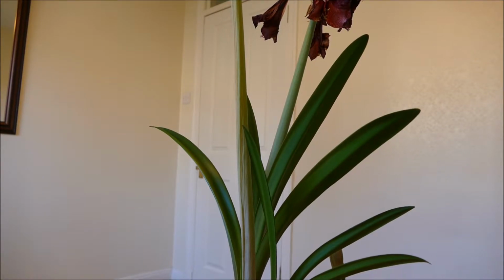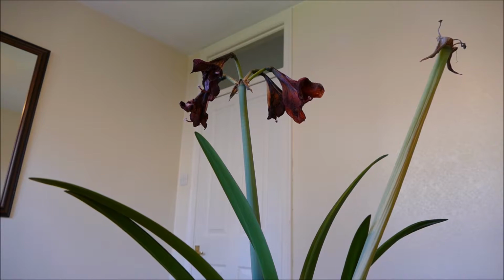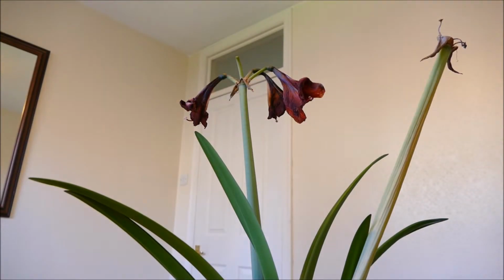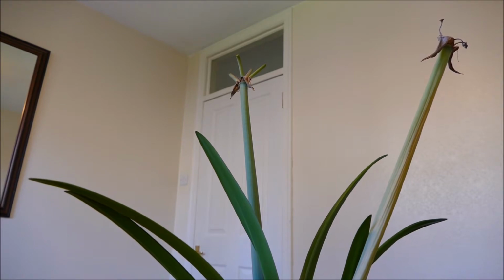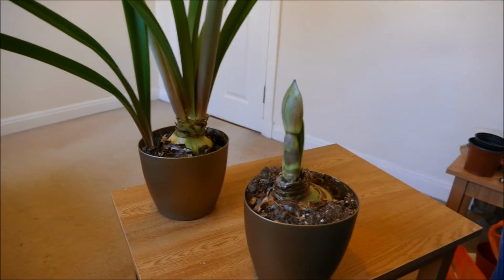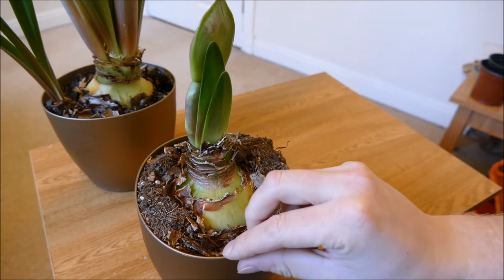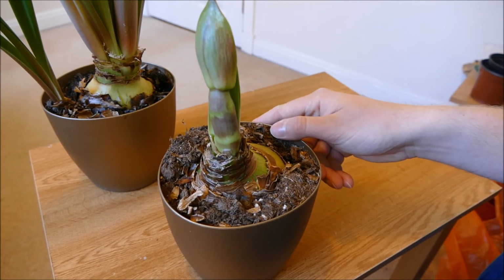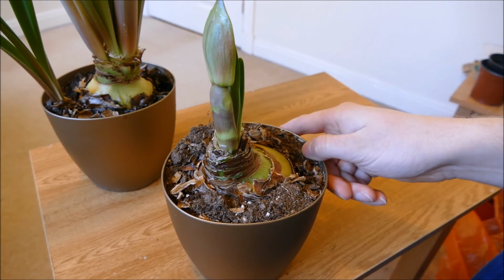Amaryllis Update April 2017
This is an update on my two Amaryllis plants. The first one has now finished flowering and the second one is just beginning to bloom. Unfortunately I was away when the second bloom came out on the first bulb. I have my time lapse camera on the second bulb and will upload the video for that shortly.